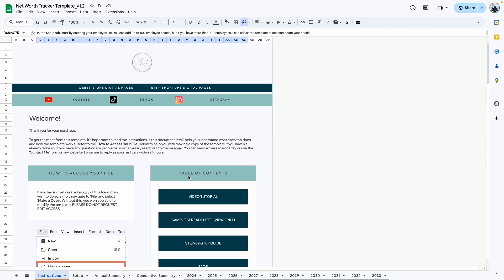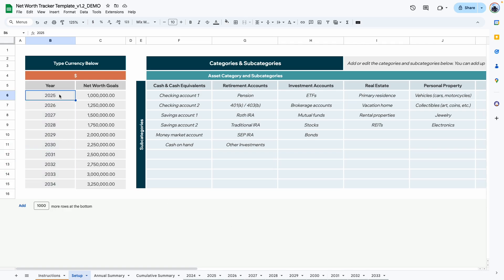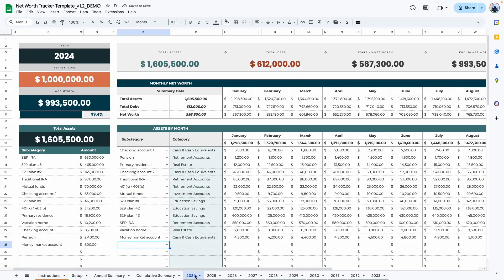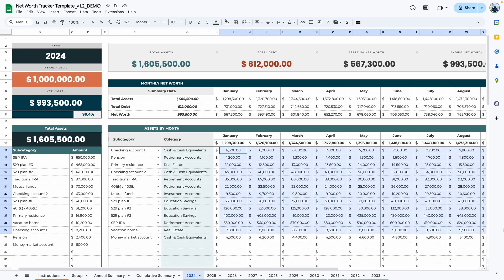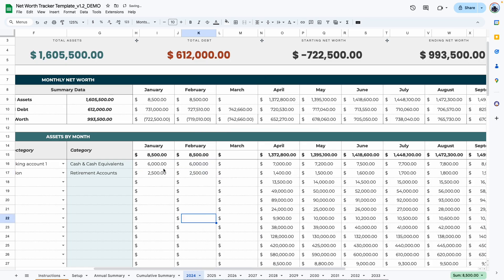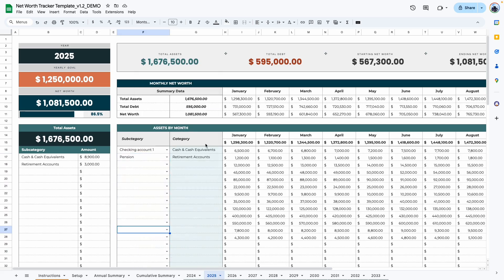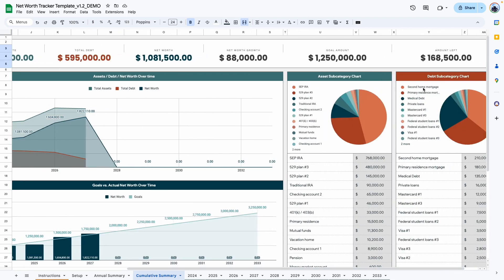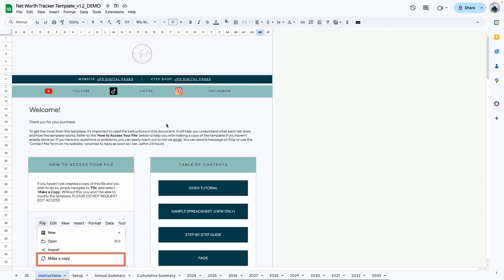Multi-Year Net Worth Tracker Template Google Sheets Template | Complete Walkthrough Tutorial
*ABOUT THIS VIDEO*
This video provides a detailed walkthrough of the Multi-Year Net Worth Tracker Template. You'll learn how to set up the template with your currency and goals, add assets and liabilities, customize categories and more.

00:00 Introduction and Template Overview
00:34 Setting Up Your Template
00:52 Customizing Your Net Worth Goals
02:21 Adding Assets and Liabilities
03:02 Entering Data in the Yearly Tracker Tabs
06:29 Freezing Rows for Better Navigation
07:52 Yearly and Cumulative Summaries
10:44 Final Thoughts and Contact Information